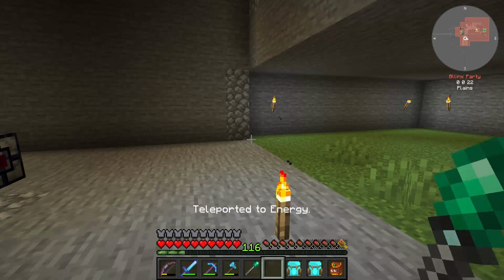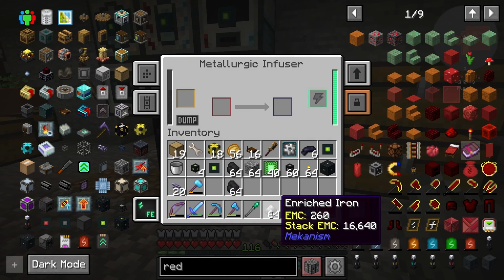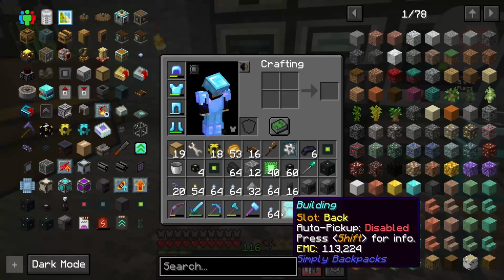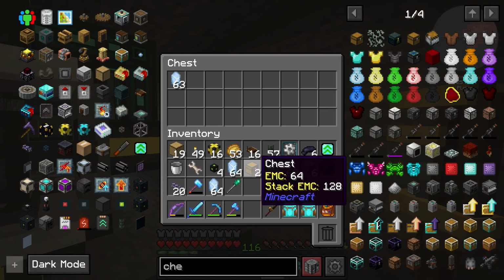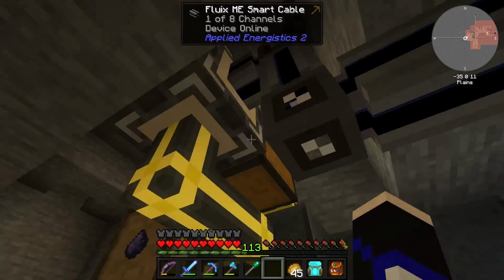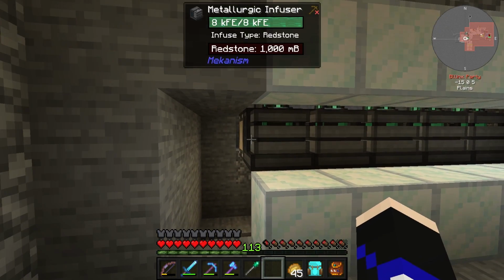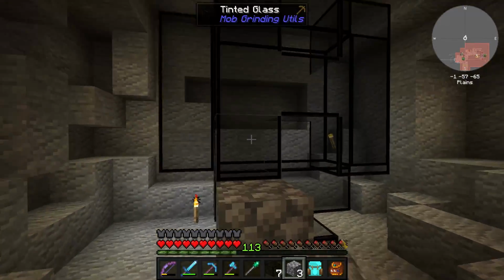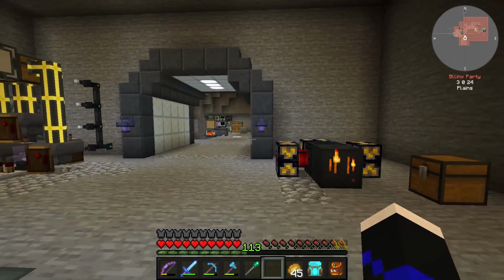I MADE the basic MEKANISM MACHINES (and AUTOMATED them)! STONEBLOCK 3 - #15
Guys, we just start our MEKANISM game! We could not get over it, we had to get those epic machines that changes our whole MINECRAFT STONEBLOCK 3 game! But we got even further, we already fully automated them! In the end, we also killed our FIRST WITHER, and increased our energy production to 40k RF/T!!!